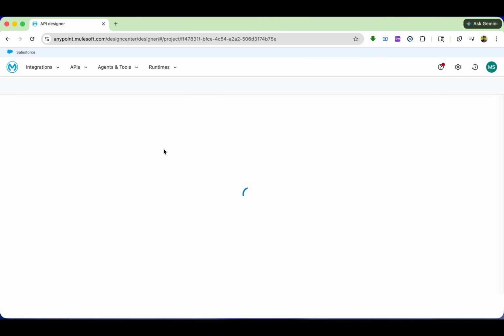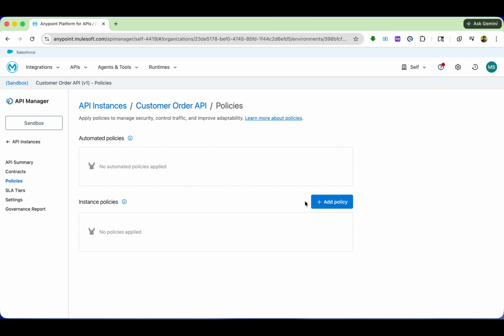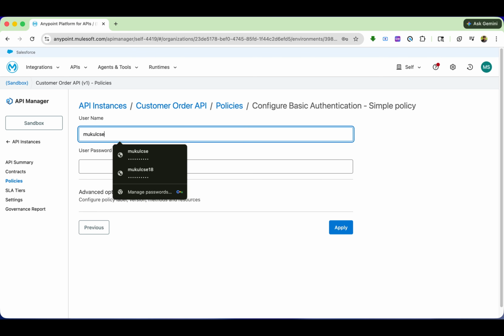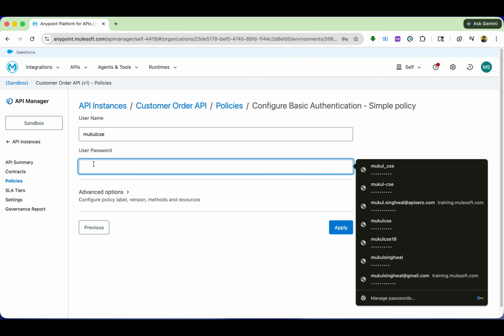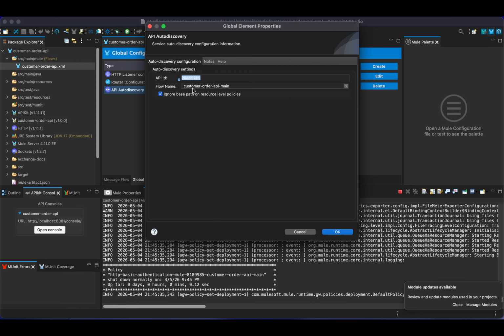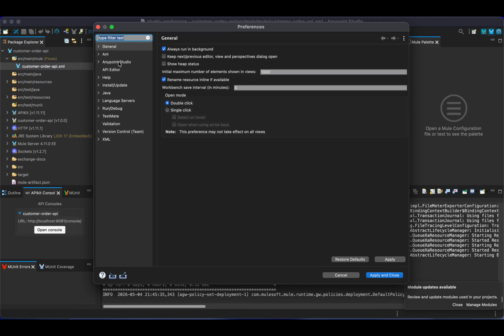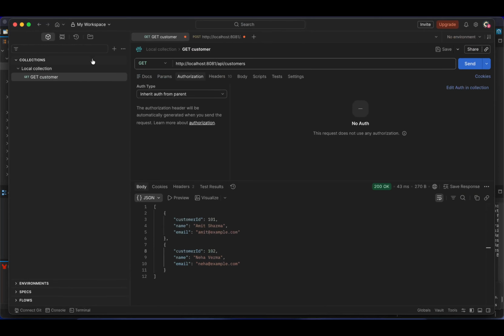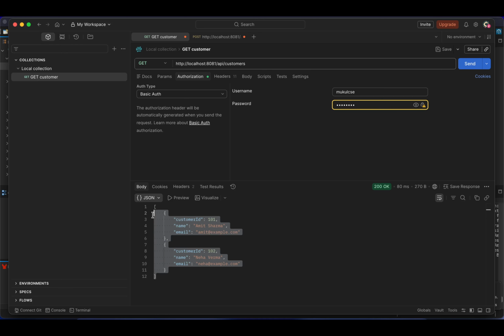Configure Basic Authentication Policy in Mulesoft